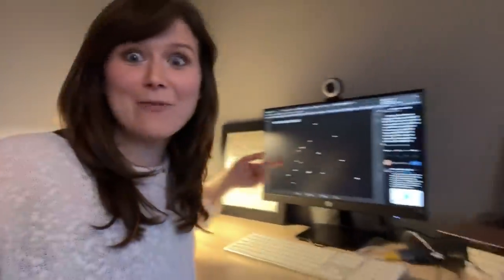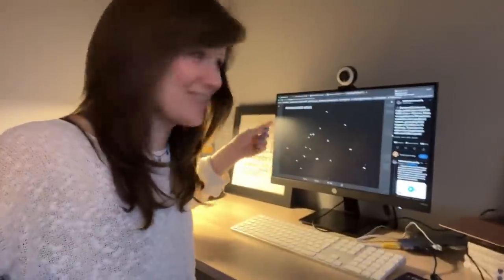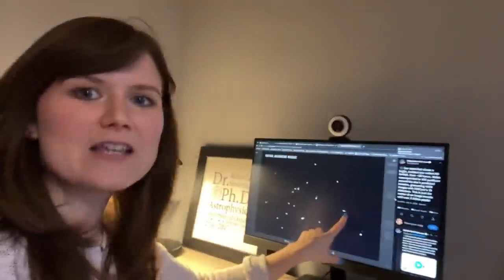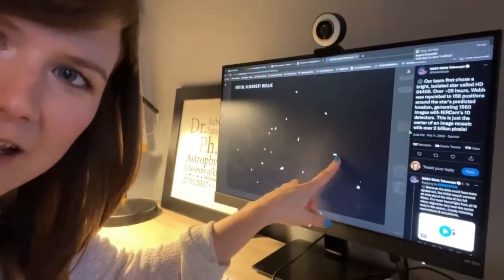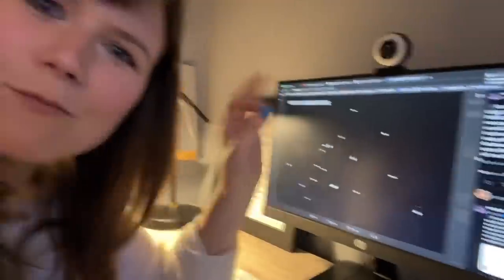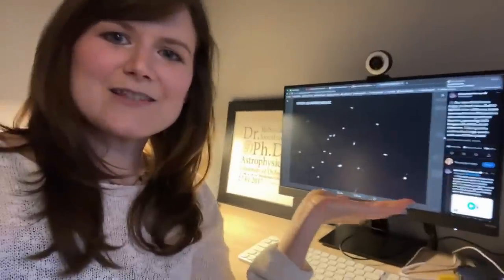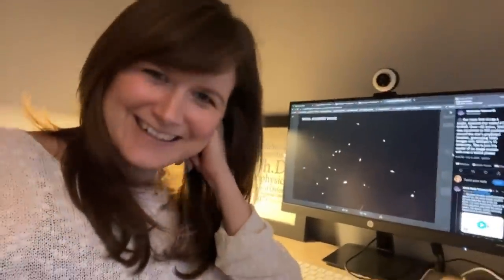LIVE | The first image from the James Webb Space Telescope! (and why it looks a bit naff)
See the first image from the James Webb Space Telescope

Find out more about the alignment process happening in the next few months